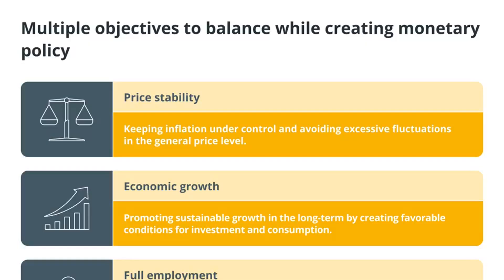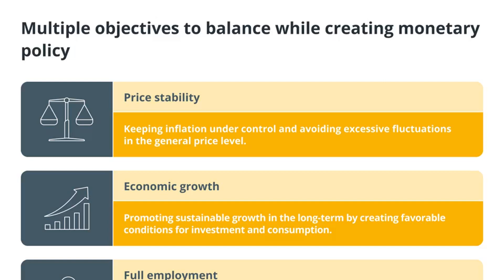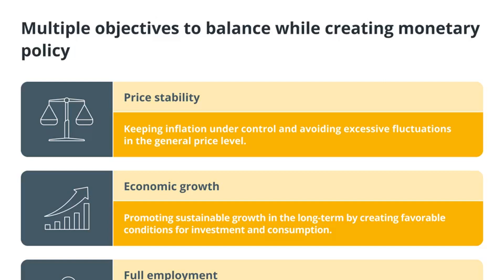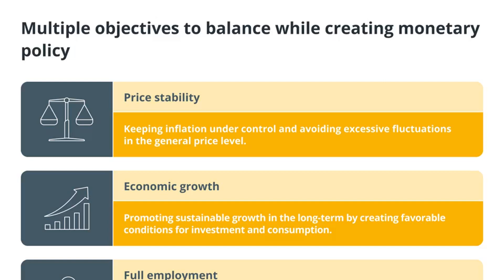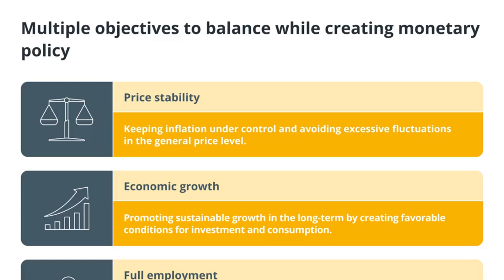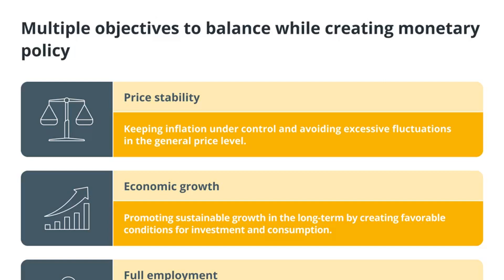Monetary policy: Definition, types and tools